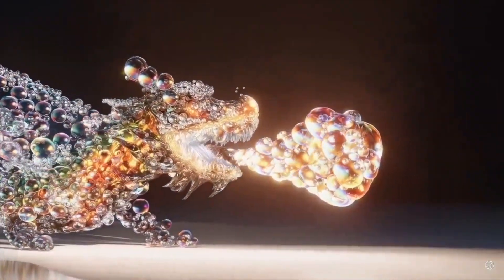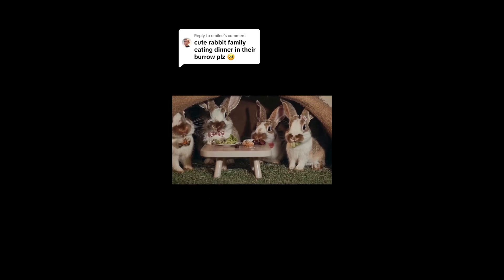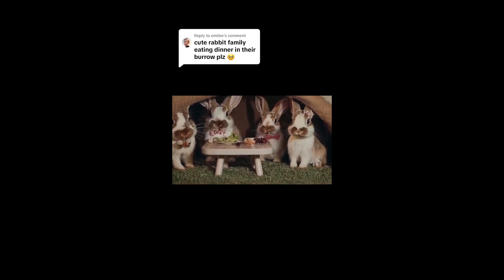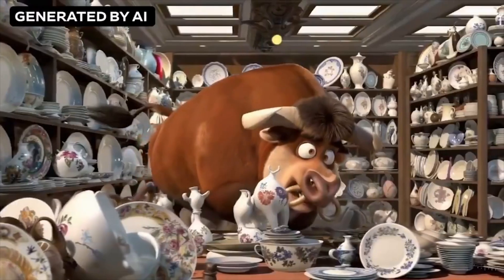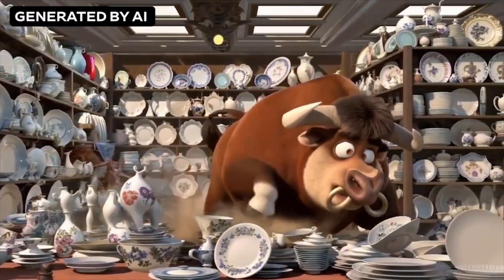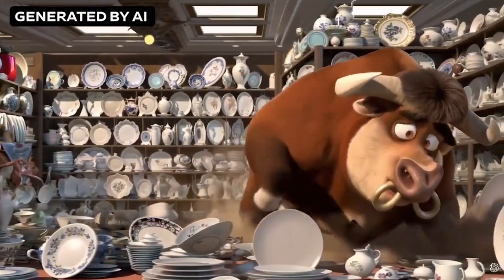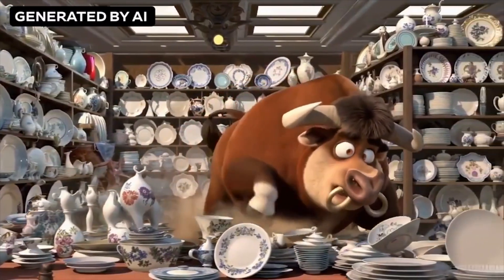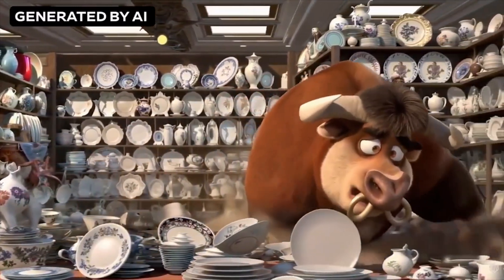OpenAI's Sora - 9 Newest Videos and Data Controversy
This video gives an exclusive look at OpenAI's Sora model,  the hot new AI innovation that turns text prompts into stunning videos effortlessly.

I got my hands on 9 new mind-blowing examples! I will also discuss how quickly Sora brings ideas to life, and discuss Sora's eagerly awaited release date and pricing possibilities.

OpenAI's CTO also made some fairly questionable comments about the data they used for training of Sora.